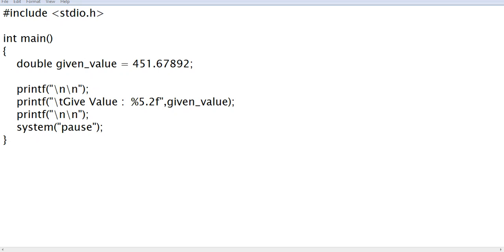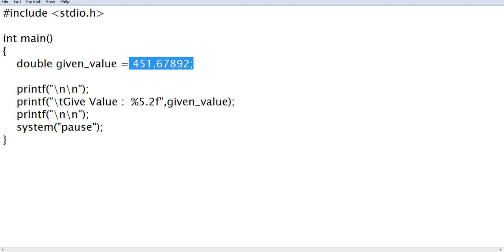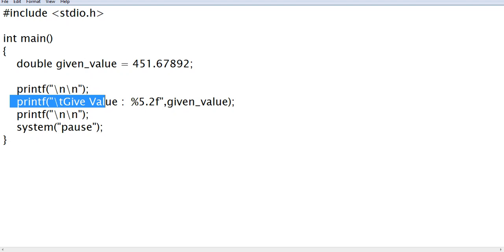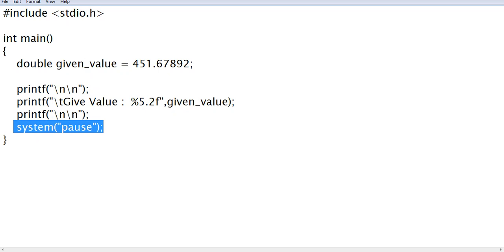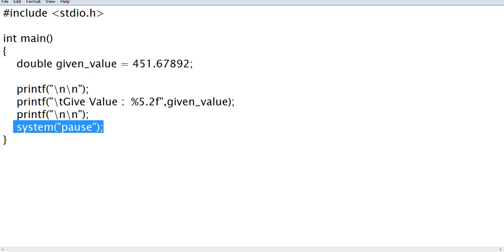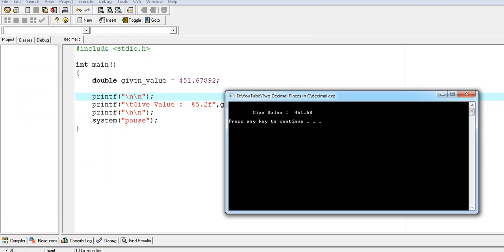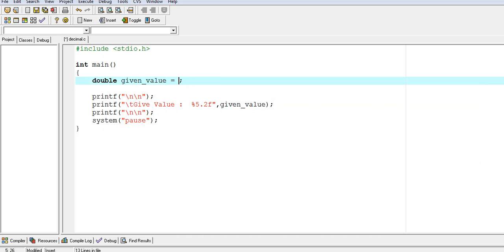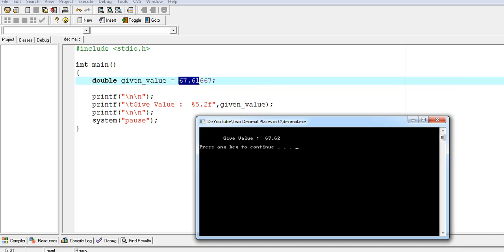Two Decimal Places in C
A program that I wrote using C programming language to display two decimal places of a given variable.

GCash Account

Jake Pomperada